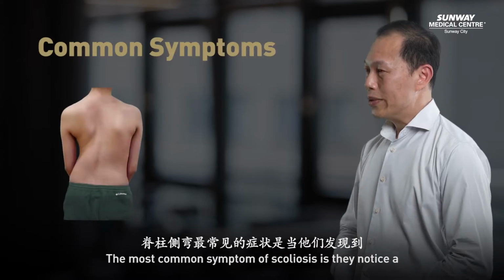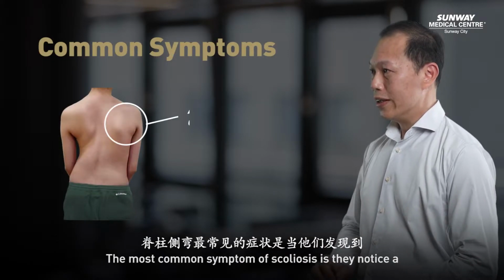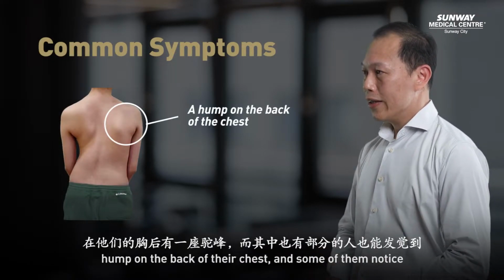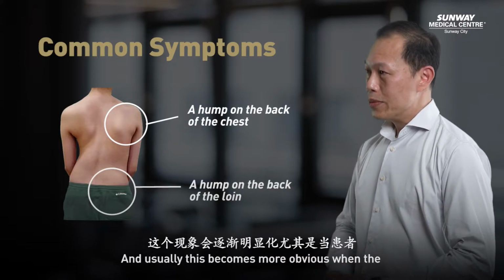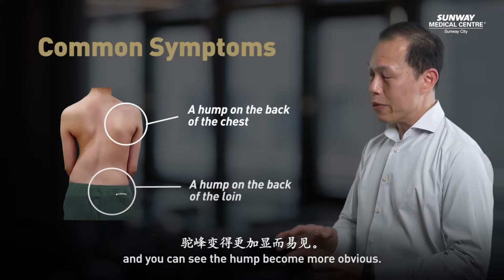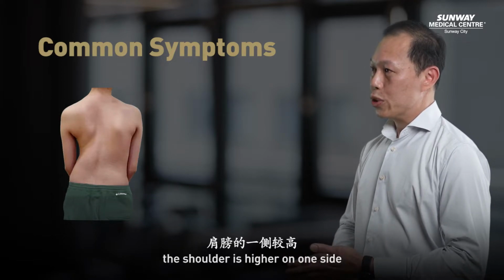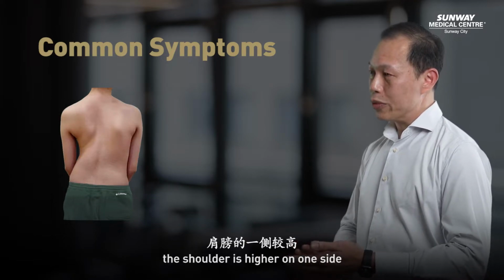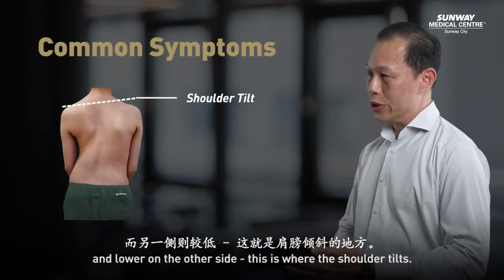Crooked Spine? We Got Your Back!​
𝗦𝗰𝗼𝗹𝗶𝗼𝘀𝗶𝘀 𝗶𝘀 𝘁𝗵𝗲 𝗮𝗯𝗻𝗼𝗿𝗺𝗮𝗹 𝗰𝘂𝗿𝘃𝗶𝗻𝗴 𝗼𝗳 𝘁𝗵𝗲 𝘀𝗽𝗶𝗻𝗲 𝘁𝗵𝗮𝘁 𝗺𝗼𝘀𝘁 𝗼𝗳𝘁𝗲𝗻 𝗱𝗲𝘃𝗲𝗹𝗼𝗽𝘀 𝗱𝘂𝗿𝗶𝗻𝗴 𝗹𝗮𝘁𝗲 𝗰𝗵𝗶𝗹𝗱𝗵𝗼𝗼𝗱. ​

Early detection between the critical ages of 10 –14, is key as at this stage the need for surgery can be reduced.​

Spot signs of scoliosis in yourself or your child? Get it checked out by Dr Saw during our scoliosis clinic on Saturdays.